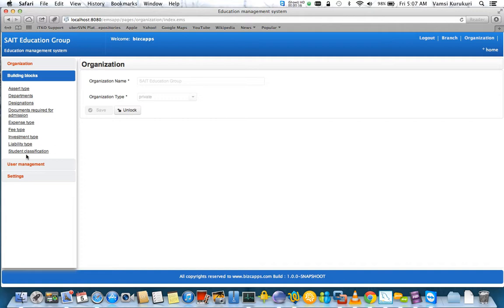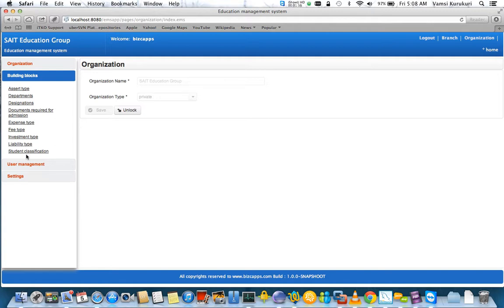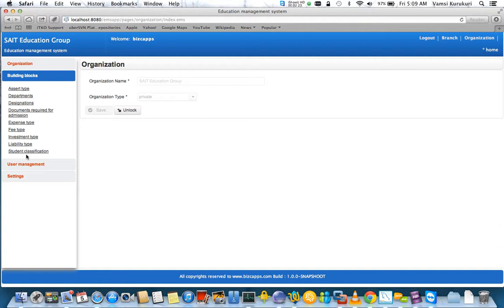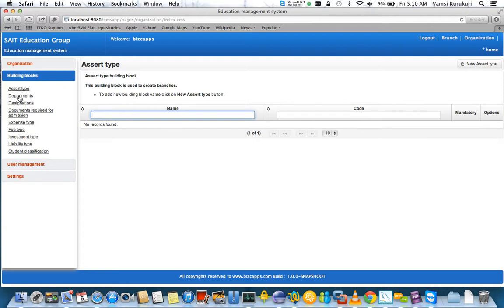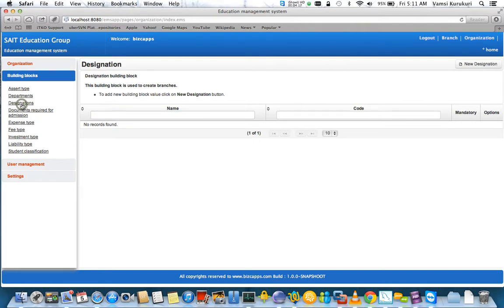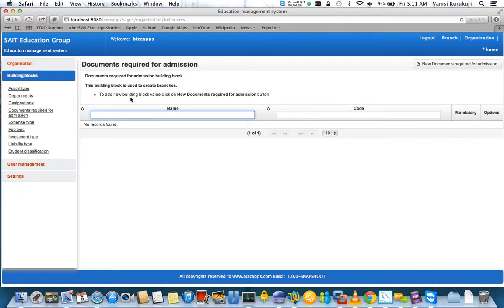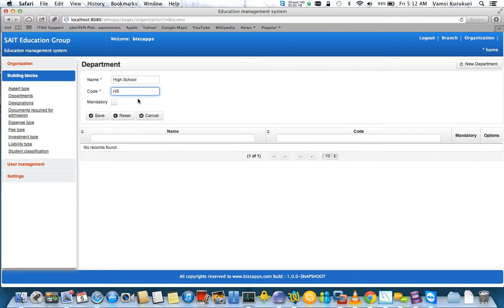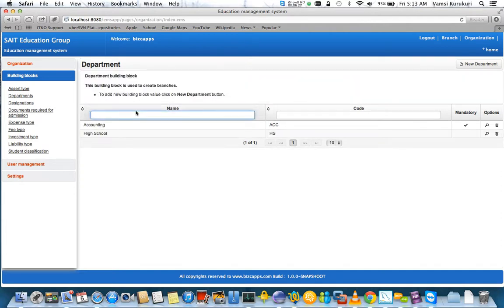EEMS Building Blocks